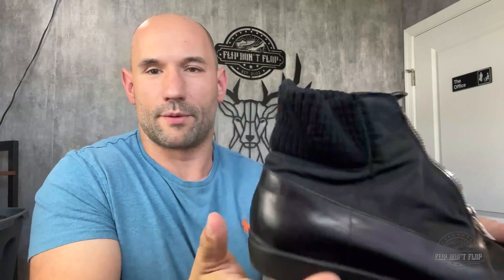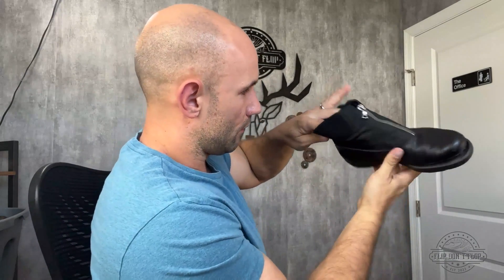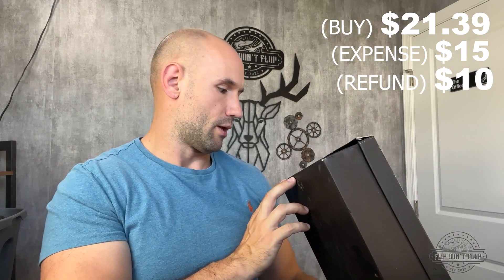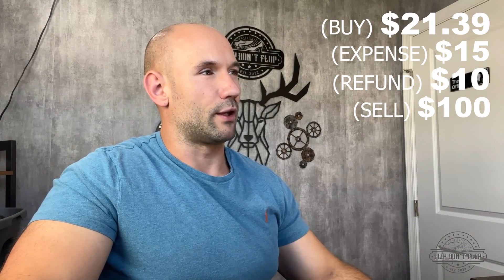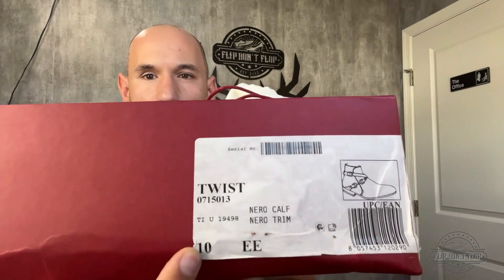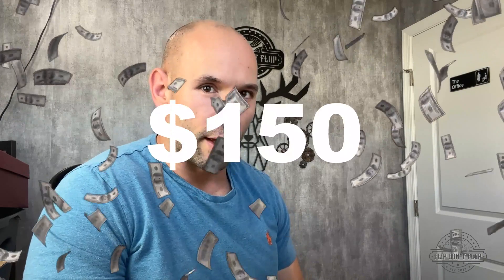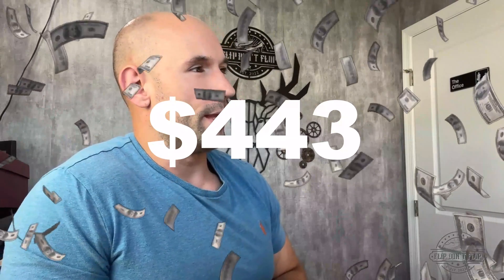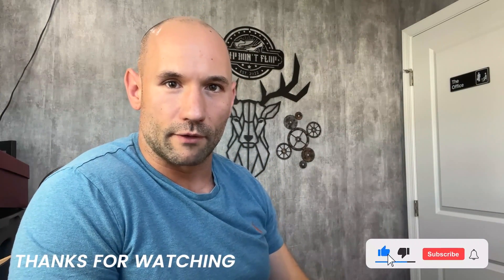They Sold Us Fake Prada; eBay Reselling; Make Money Online; Designer Brand Online Arbitrage Unboxing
In this video I will be unboxing some online arbitrage orders.
These are higher end pairs that we have purchased on sites such as eBay,
Poshmark and Mercari in hopes of flipping them for some nice profit!
It is my personal opinion that these are fake Prada.

If you want to learn how to make money online, watch this video!

Photo Box;
- Quick, easy setup to take photos with a white background.

Standing Photography Lights;
- Great to use to add light for photographing whatever you want to sell.

Leather Honey;
- Excellent leather conditioner to restore and clean leather shoes.

Shoe Polish;
- Variety of shoe polish colors for just about any pair that needs a good polishing.

- Great to use for general cleaning of suede and to shine freshly polished shoes.

- Good to use to clean the soles of shoes.

Handheld Sandpaper Tool;
- Works well to clean leather soles of shoes of dirt and such;

Magic Erasers;
- Ideal to clean sneakers, your workspace or just about anything.

Edge Dressing(Black);
- Used to restore the black color of the heel and midsole of many shoe styles.

Edge Dressing(Brown);
- Used to restore the brown color of the heel and midsole of many shoe styles.

Lint Rollers;
- Excellent to use for some detailed cleaning of shoes, particularly sneakers.

Acetone;
- Good to use in order to remove prices off of the bottom of shoes or some specific cleaning.

Thermal Printer;
- This thermal printer is fast, cheap and reliable.

4x6 Thermal Labels;
- Use these to refill your thermal printer of labels.